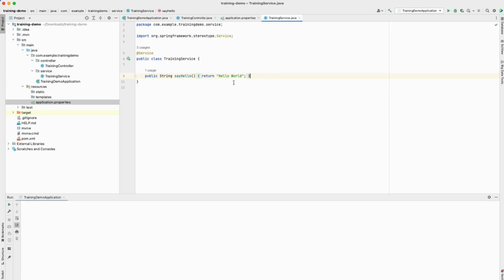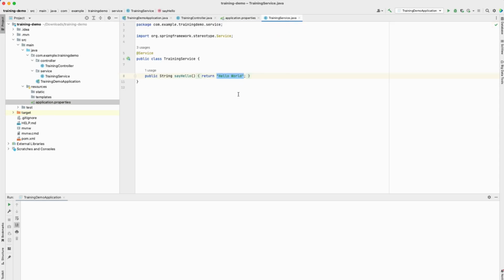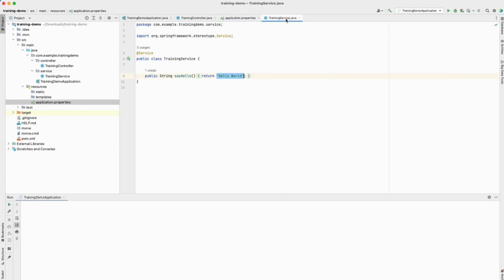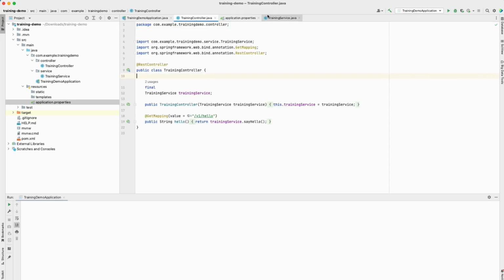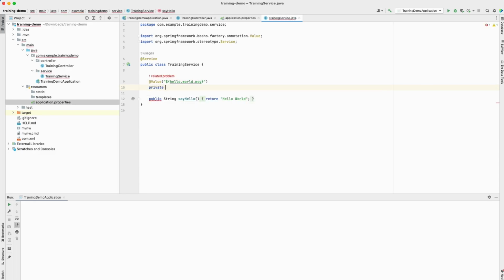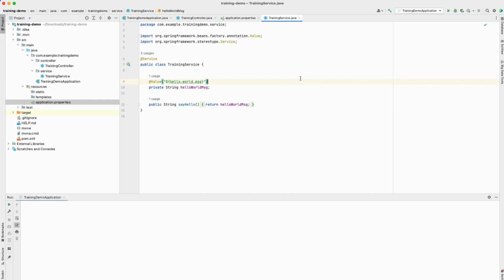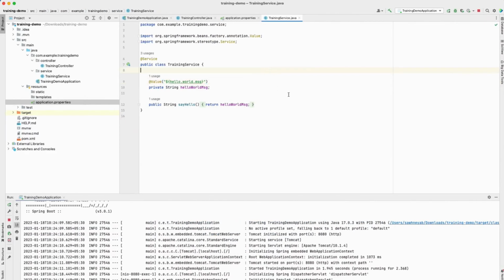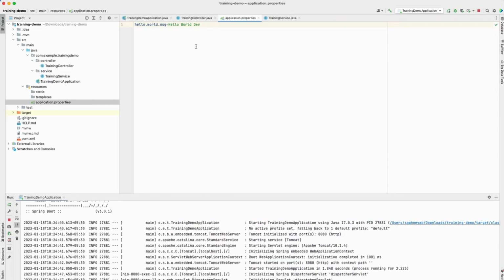Springboot - Value Annotations